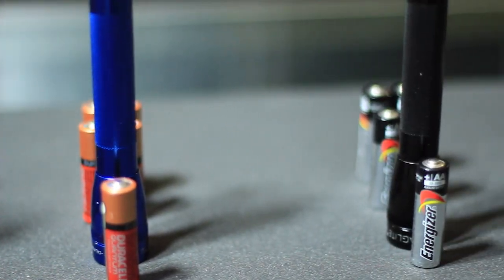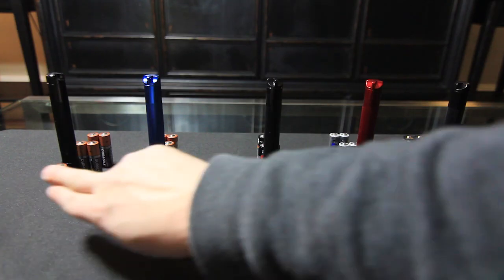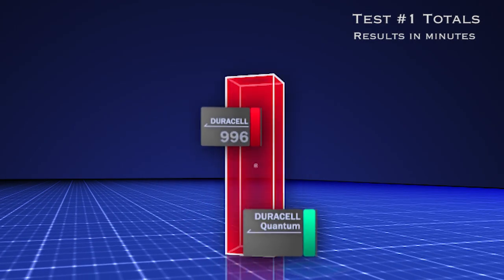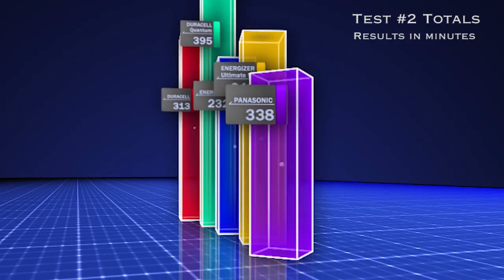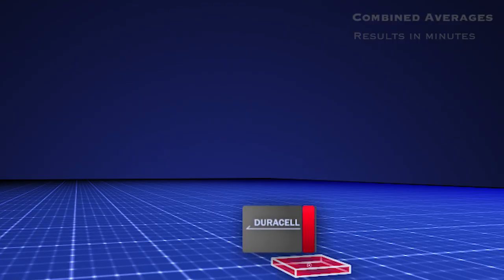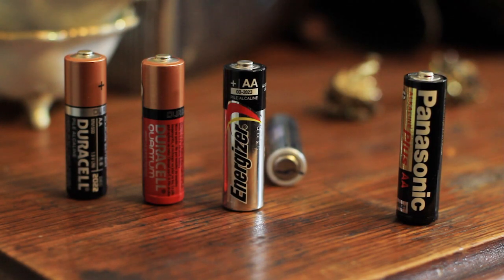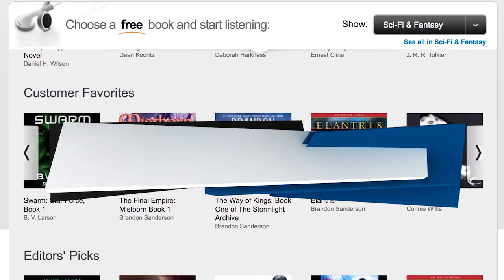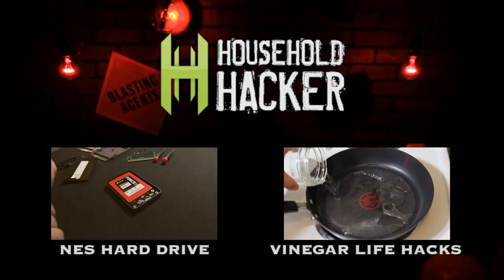Which Battery Lasts the Longest?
We put the major battery brands to the test to find out which battery will give you the most bang for your buck!

Our testing process was fairly simple but effective. We used the exact same brand of flashlight (Maglite Xenon) all straight from the box. Each pair of batteries tested came from different stores around the Portland, OR area. Set 1 came from Fred Meyer, set 2 from Target and set 3 from Safeway. We did this to make sure we used different shipments and manufacturing dates from the battery companies.

While the procedure was not necessarily scientific, it gives you an indication of what you might expect when purchasing not only batteries, but any product on the market today. It's always good to do your own research and make purchases based on what you find to work over a long period of time.

The oddest result was with the Energizer 9x Ultimate. It did not perform as expected. After some research we found that this particular battery is mainly intended to be used in high-draw electronics such as digital cameras. However, the marketing on the box says it is GREAT for flashlights. Go figure...